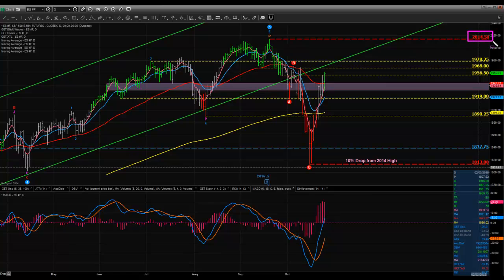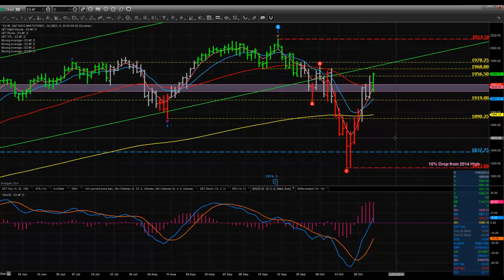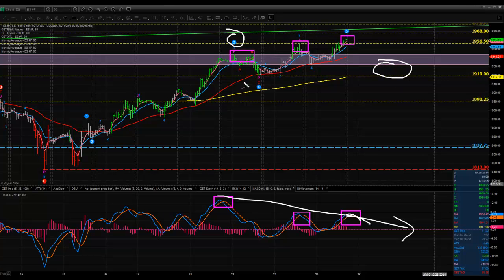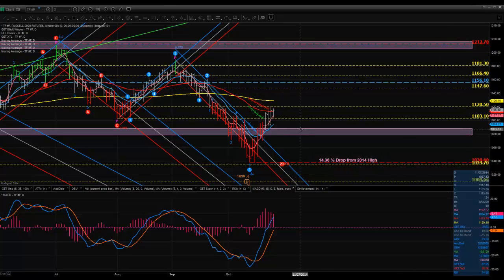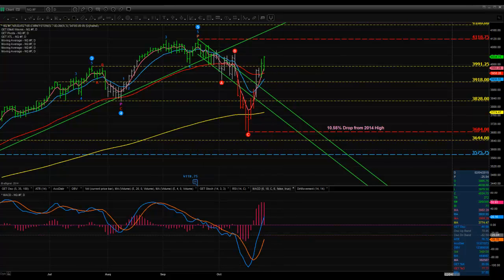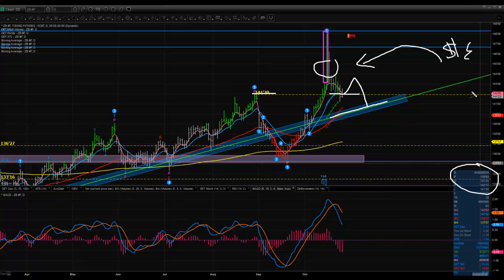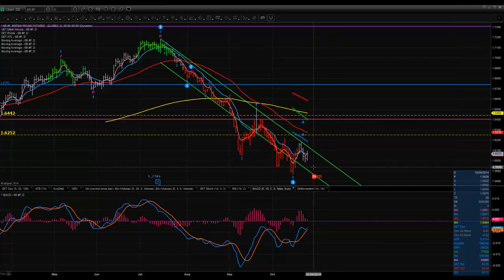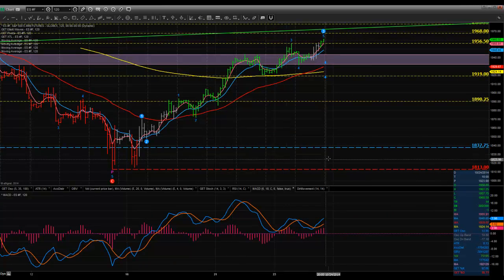10252014BLOG Wkly Market Round-Up thru Oct 24th 2014: Are Bulls Back in Charge?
Hello everyone, I hope you are enjoying the weekend. Wow, what a week for the Bulls and the strong finish! Now, will they continue to take over and drive the prices higher, or will the Bears come in and re-establish dominance? Here is my take on the current price action;